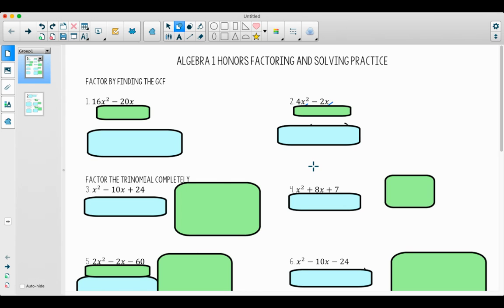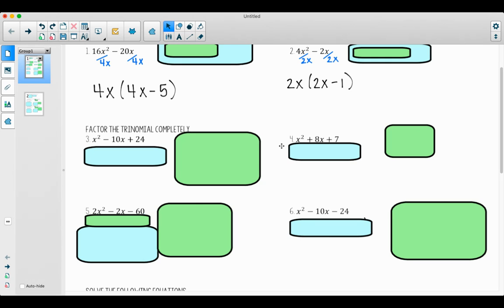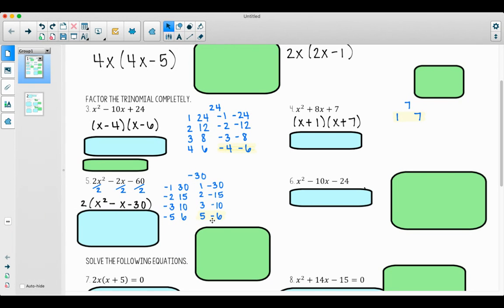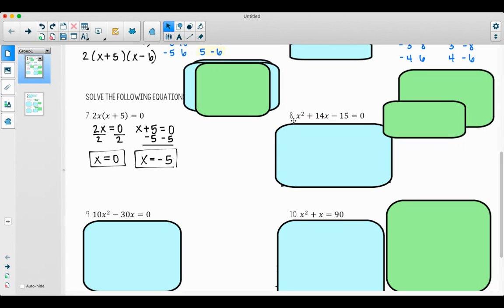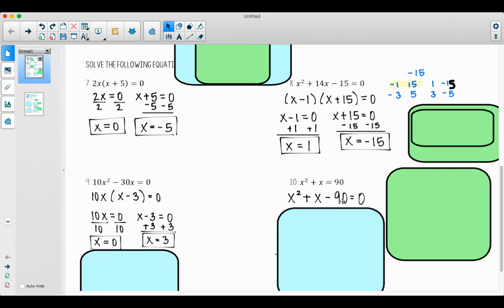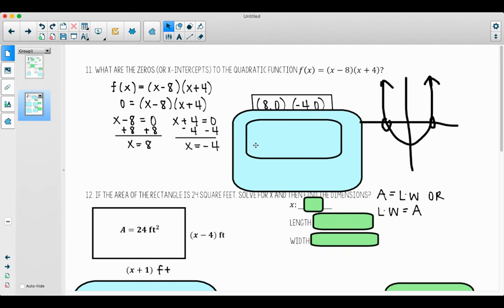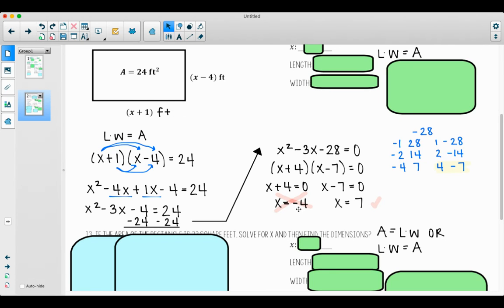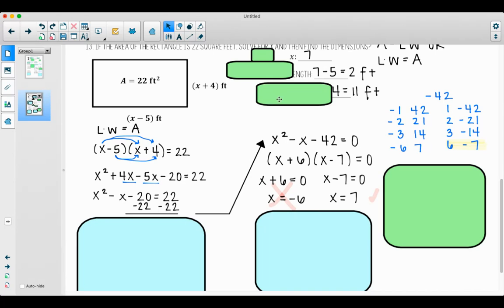Algebra 1 Honors Factoring and Solving Review Practice